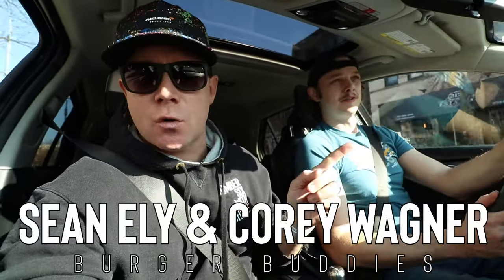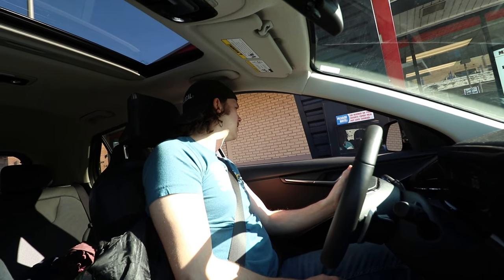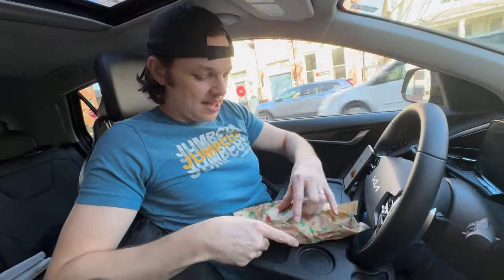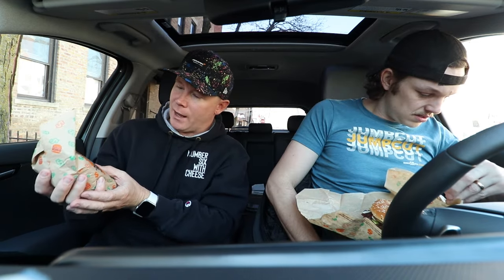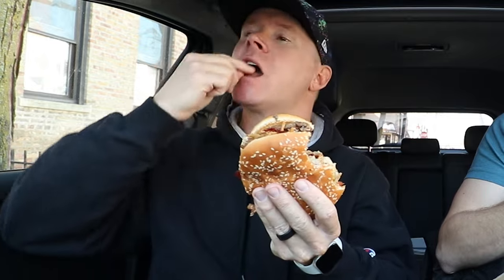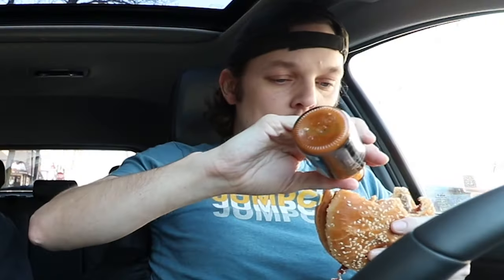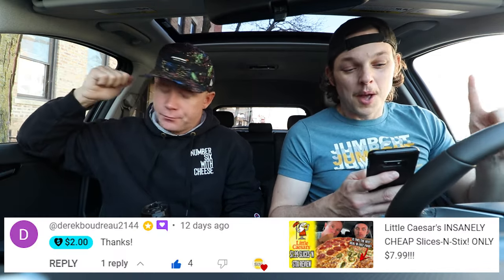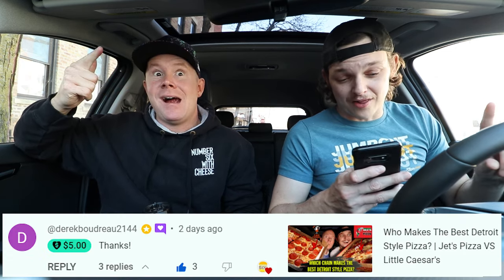The $6.99 Candied Bacon Whopper | Burger King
Today we're heading to @BURGERKING to try their new Candied Bacon Whopper and see if it's worth the $6.99 price tag!

Song 1
Artist: Sarah, the Illstrumentalist
Song: Immaculate Vibes

Song 2
Artist: Timothy Infinite
Song: Rapid Years

Our mailing address to send us items:
3023 N. Clark St.

Juliet Hagle
Dawnn Gray
Deb Ely

Ronald Ely

Jeremy Walden
Anjelica Jesus
Slippy Jones
Kyle Hopfensperger
Joe Norskov
Jacquie Desmond
Molly

nearly worthless
Bill Barrett

Batman himself

SMitchell
David Black
Courtney Rioux
Jeremy C
Robert Cabbage
Karla Lindeman
Doug H.
Kevin Kreiner
The Midwest Brew Review
Team Welby
Matthew Menentowski
Matt Lewis
Adam Ehlers
Big Mitch
Orin Dix
Steven Carrington
Stephen ODaniel
WonderMedia
Steven Berger
Curtis Kolbe
Sean Levings
Doug Clemann
Steven Edgell
Jason Jones
David Cooper
Jessi Moths
Robert Mattei
Lee Lawson
Jesson Lee
Edward Impink
Azzurrin
Derek Boudreau
Brandyn Minghine
Ben Henegar
Sam Bliss

Alex Andrews
L S
Keith Matras
Lisa Anderson
Kevin Bastian
Evil Ernie
Lea Bonikowski

Michele McCurdy
Kourtny Basinger

Mike Reeder

Jeff Cue
Lucas Melotik
Chris Catton
Michael Reeder
Jeff Schwartz
Suzanne Draper
Angela Basinger
Katy
Nicki
Derek Boudreau
Tragedies
Katherine Madden-Aker
Renee Loepke